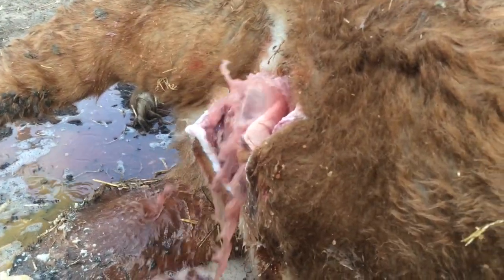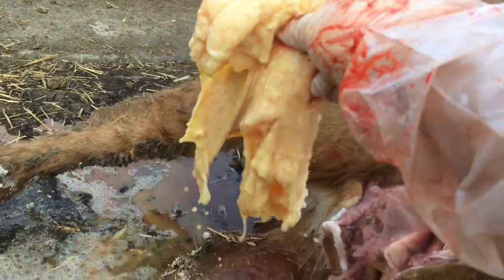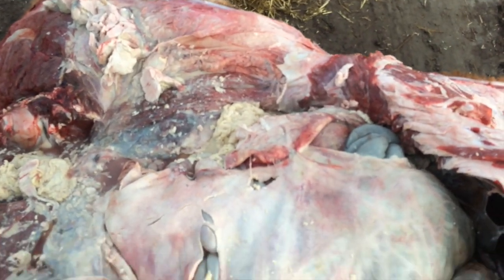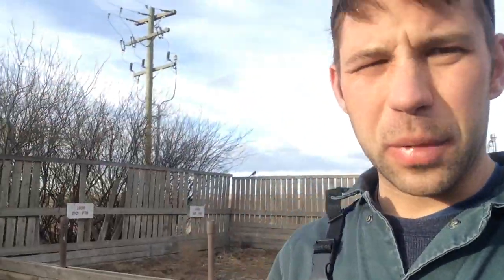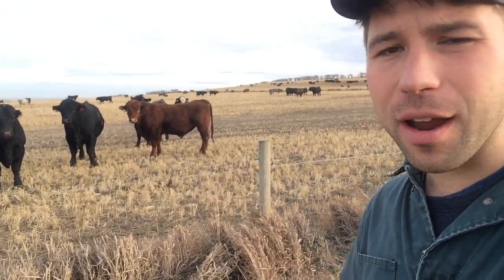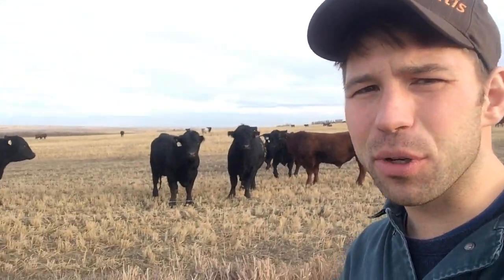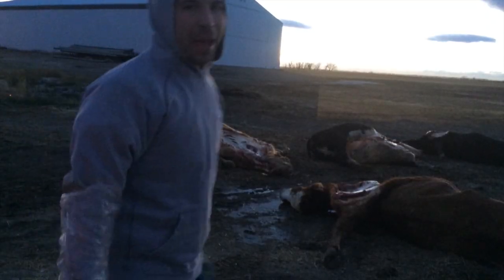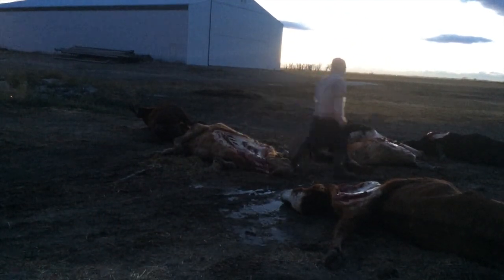CATTLE VAGINAL PROLAPSE VLOG 07, December 6, 2015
Day in the life of beef cattle veterinarian Dr. Cody Creelman. Today I was on call doing post mortems, a bloat surgery and a vaginal prolapse repair.